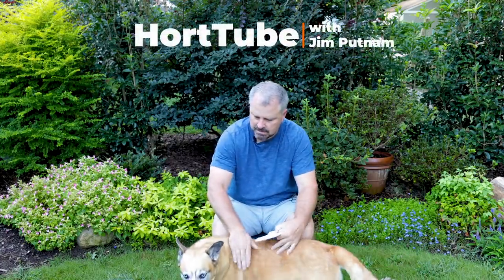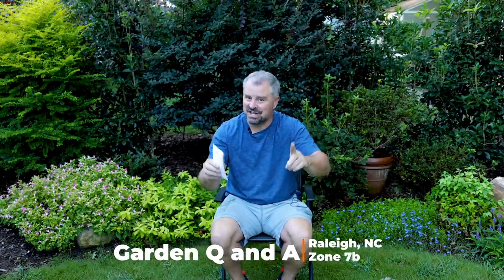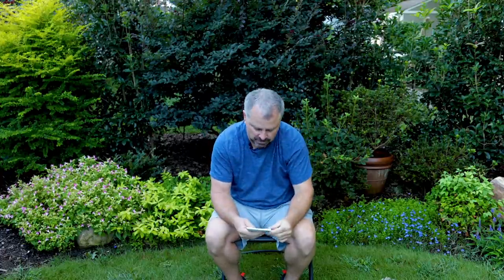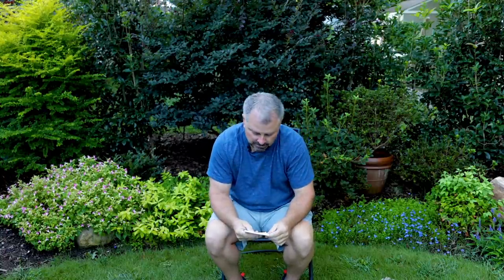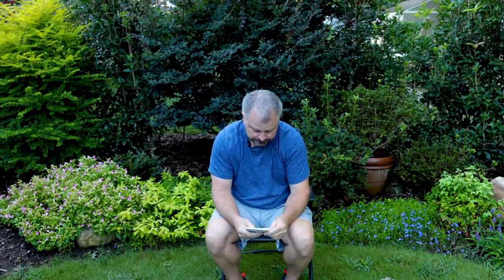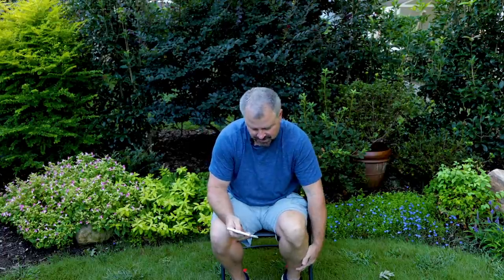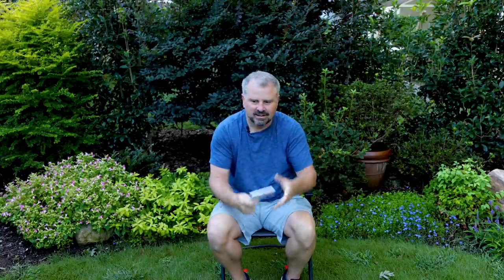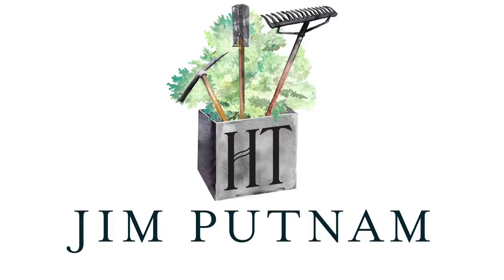Sunday Garden Q and A - Great Questions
Sunday Garden Q and A - Great Questions - In this video I answer gardening questions that were asked this past week.  Thank you for participating.